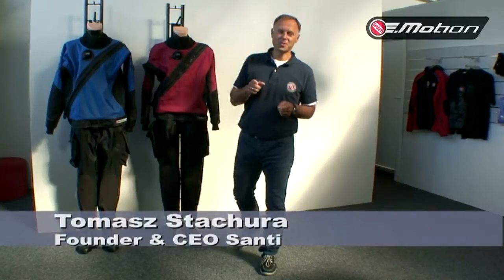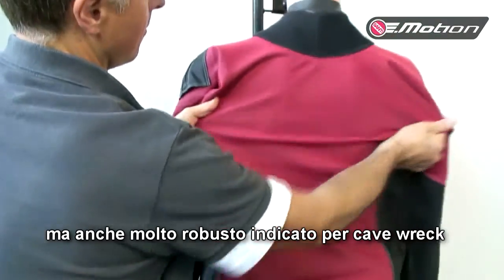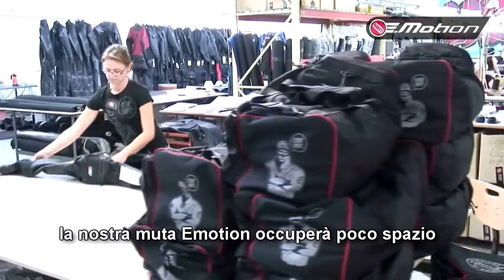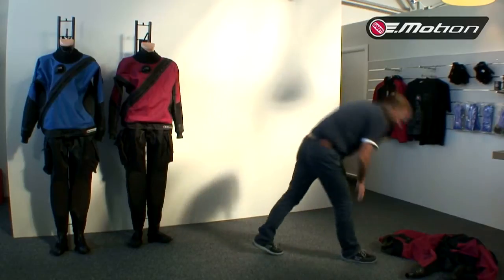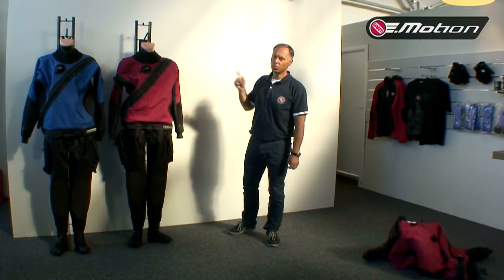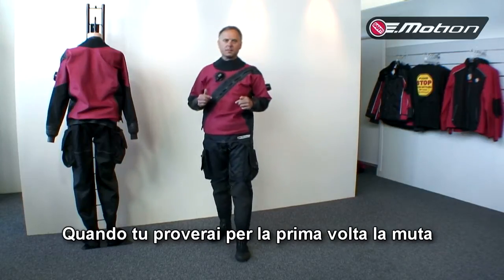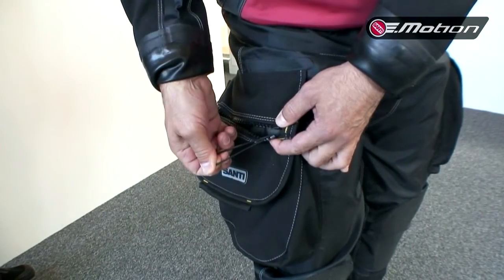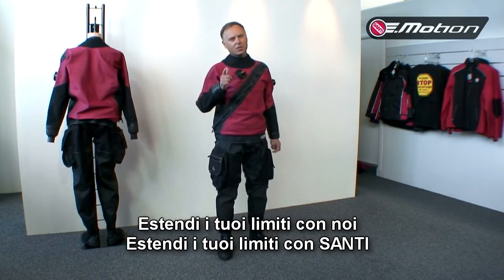Muta Santi Emotion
Nuovo video della muta stagna Santi Emotion !